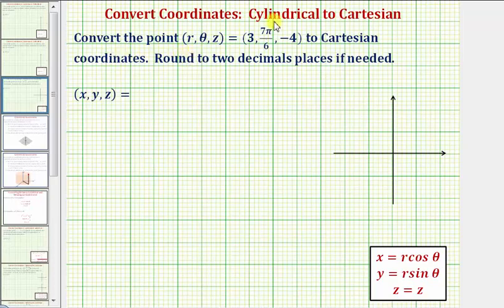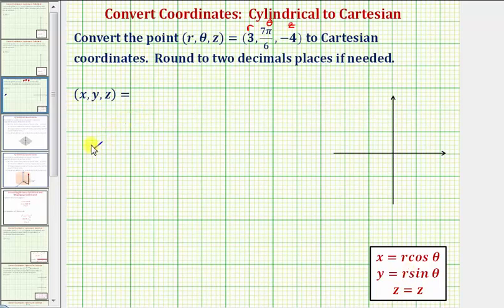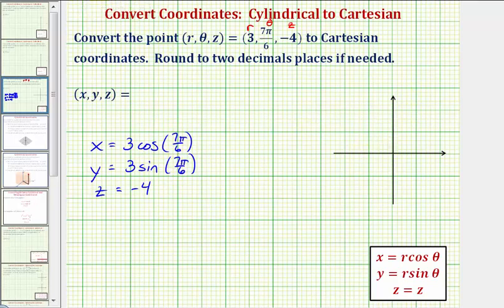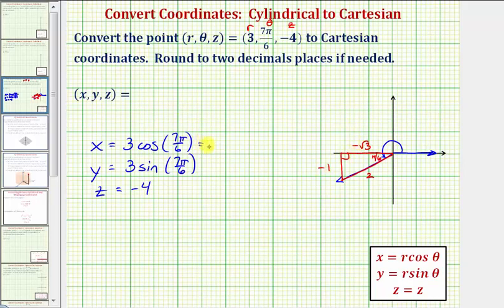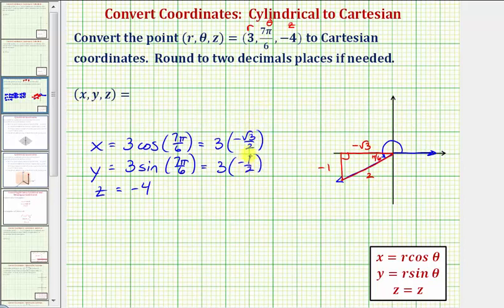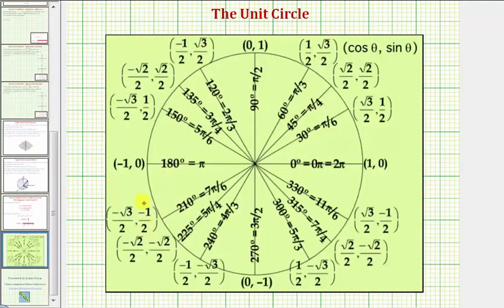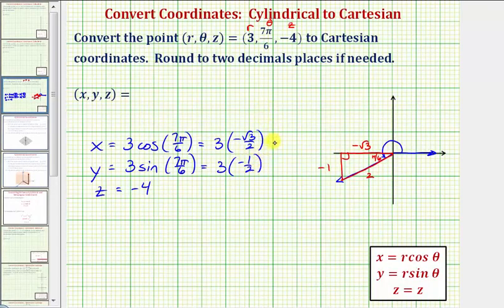13 Ex Convert Cylindrical Coordinates to Cartesian Coordinates YouTube